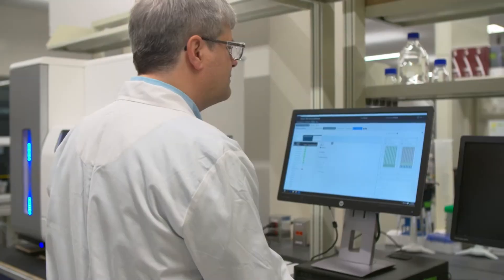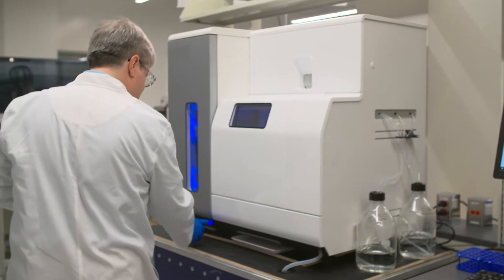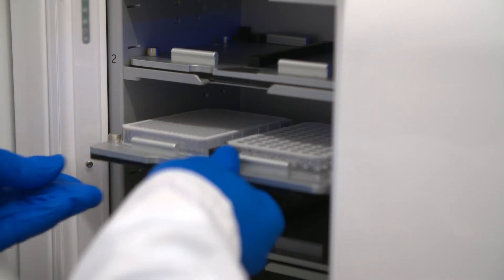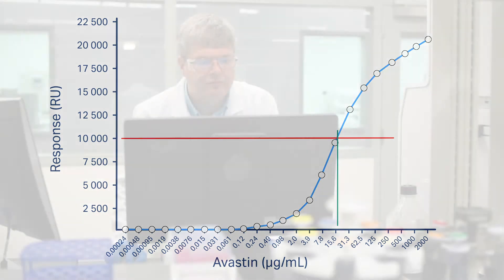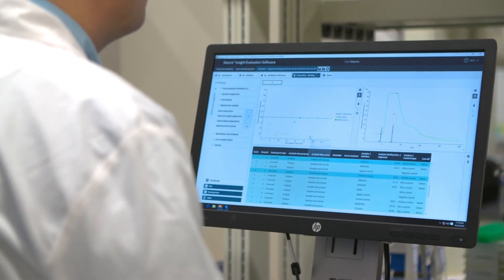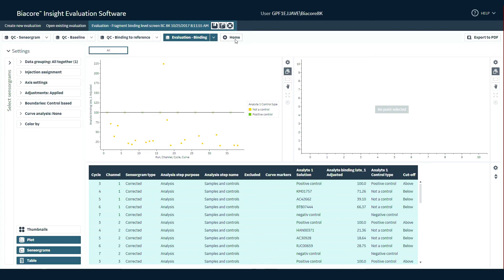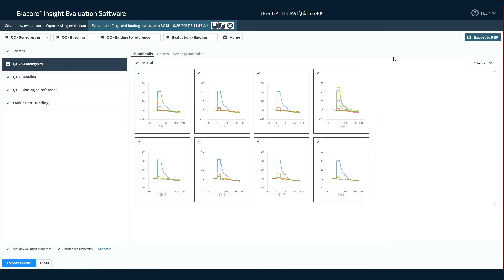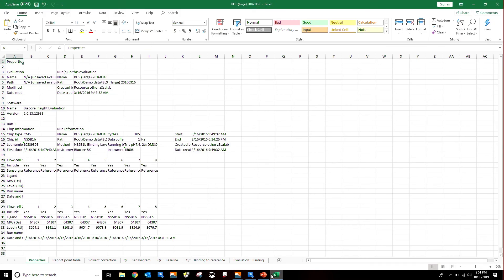Biacore Insight Concentration and Potency Evaluation Software extensions - Cytiva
Biacore Insight Concentration and Potency Evaluation Software Extension provides concentration analysis, parallel line analysis (PLA), and EC50 evaluation to Biacore Insight Evaluation Software. For Biacore 8K+, Biacore 8K, Biacore T200 and Biacore S200 SPR systems.

This video describes the concentration and potency extension in Biacore Insight evaluation software.